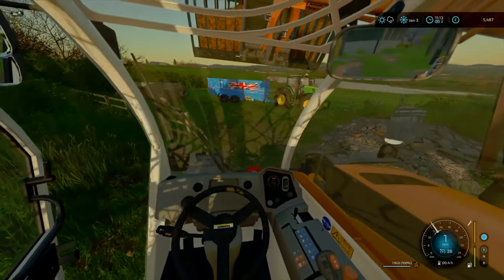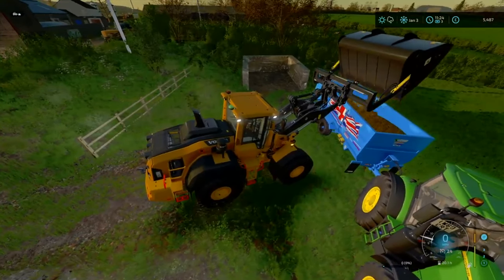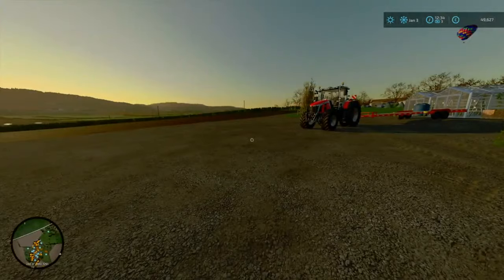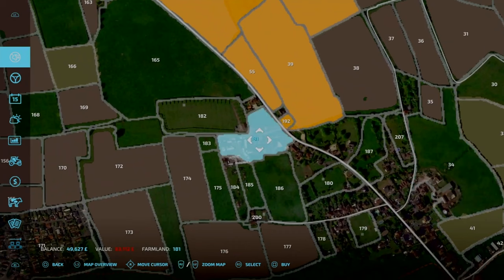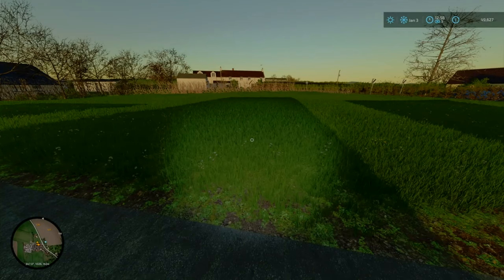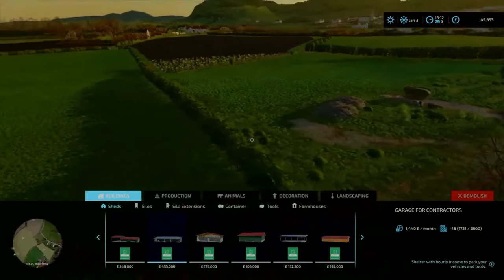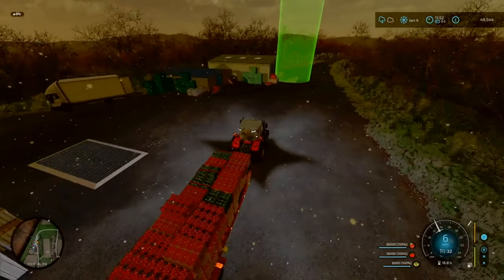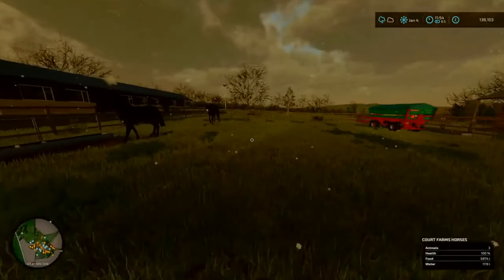Are Hydroponic Greenhouse Worth It? | Court Farm | Farming Simulator 22 #24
Welcome to Court Farms Country Park. This time we are selling the veg and see how worth while the hydroponic greenhouses were. Also we take a deep look into what are we actually gonna do in the new year and next farm season in terms of expansion.